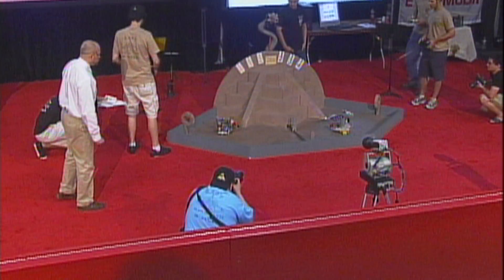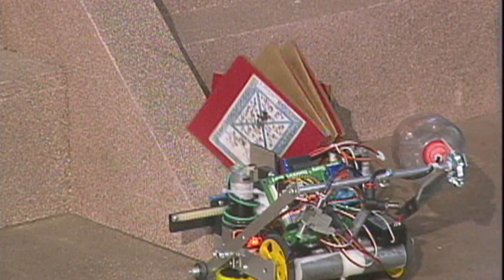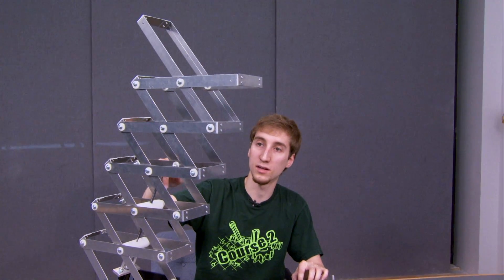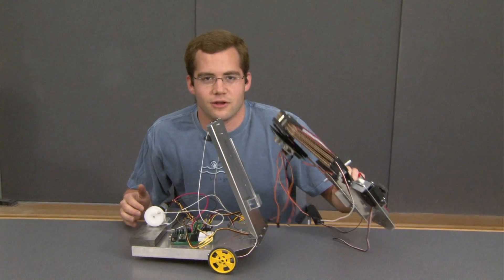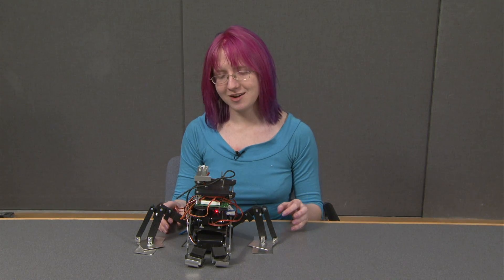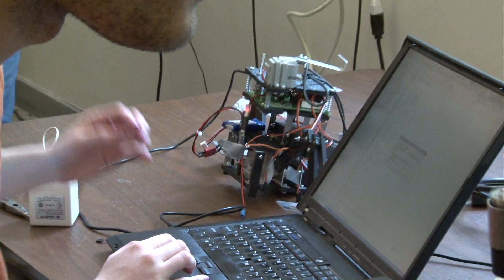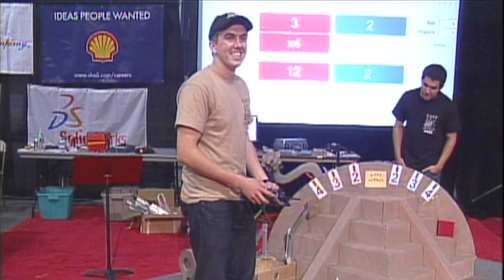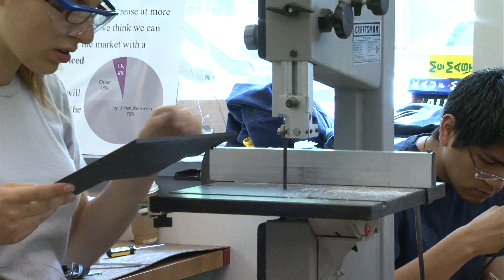MIT 2.007 robot competition Spring 2010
A brief montage of hands-on learning experience at MIT